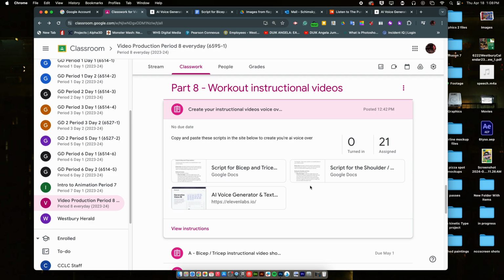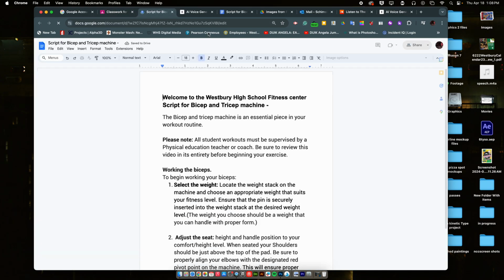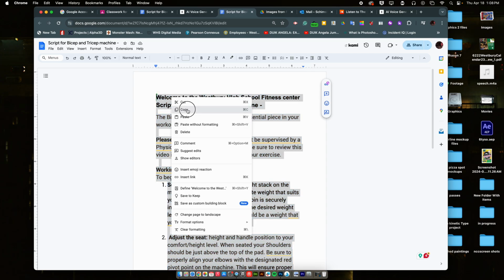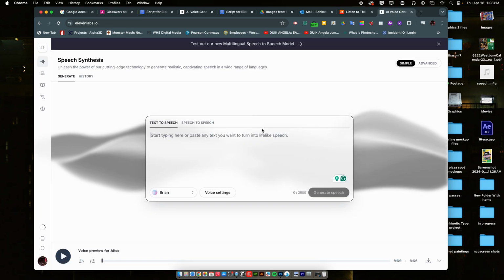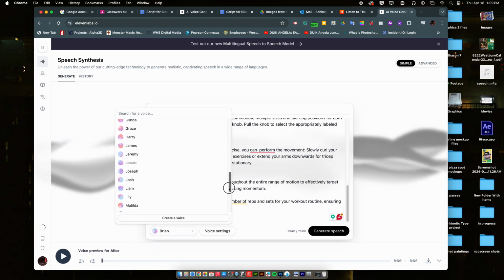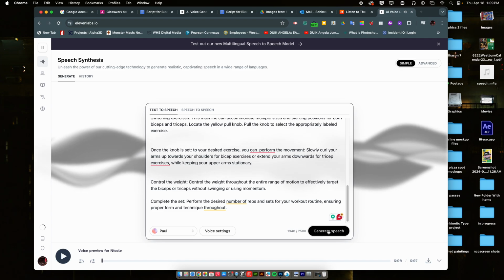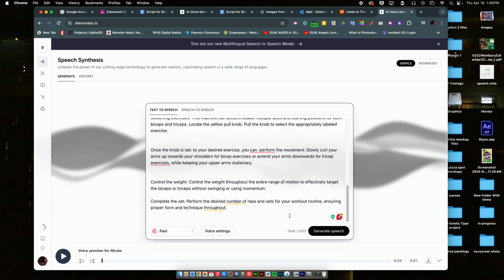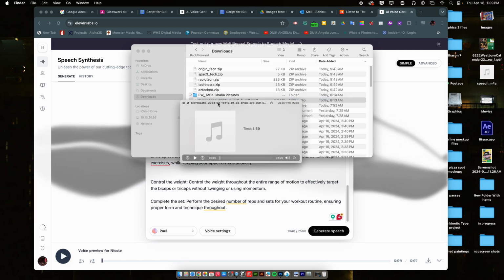Create your videos voice over using a.i.